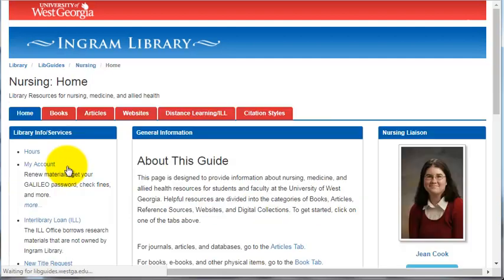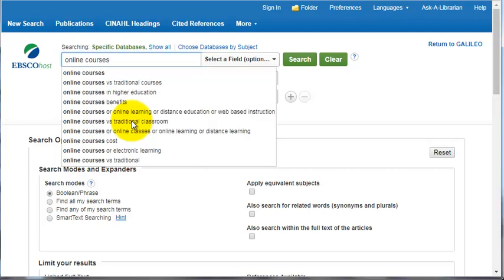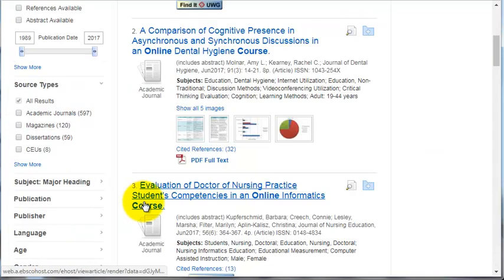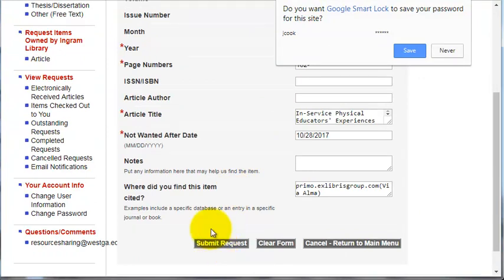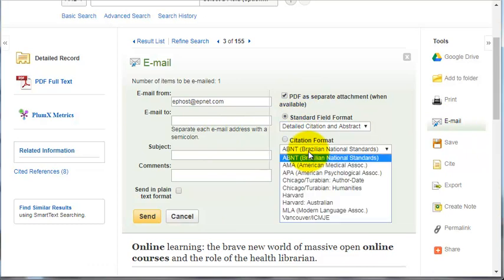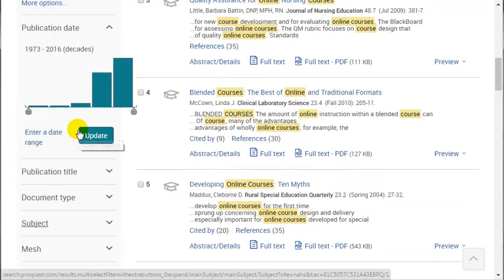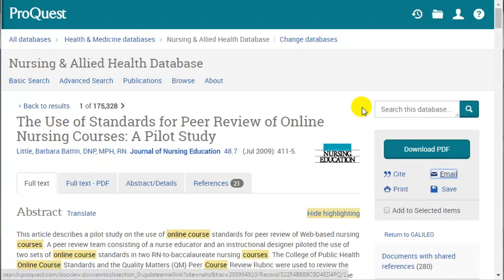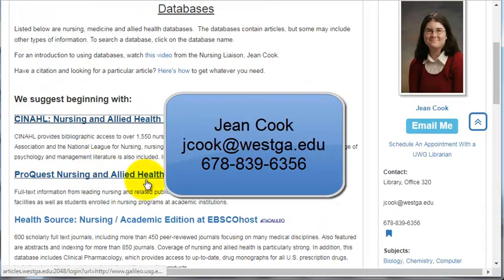Searching in the Nursing Databases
A brief introduction to the features of the nursing databases at the University of West Georgia